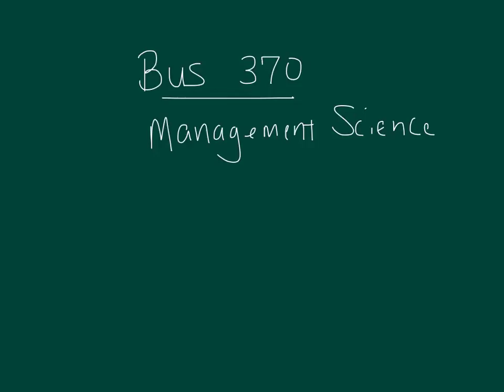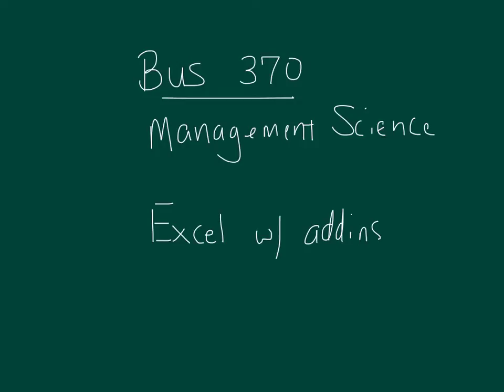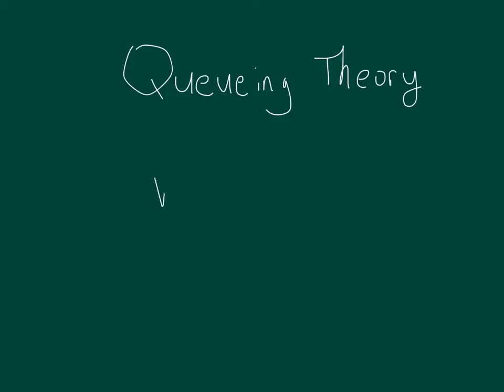Introduction to BUS 370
BUS370_Intro